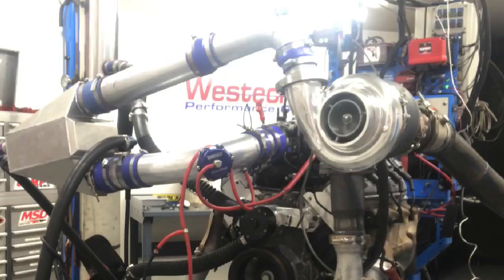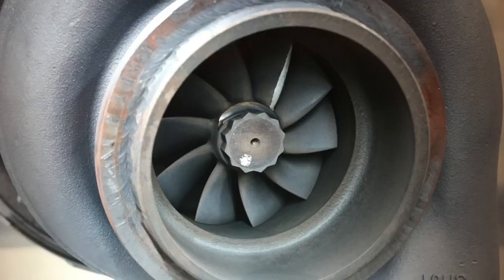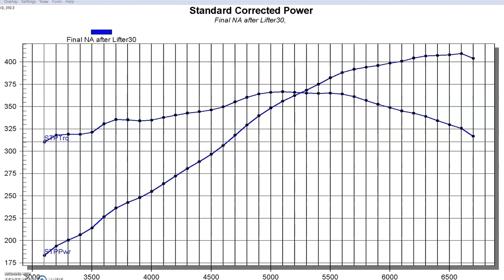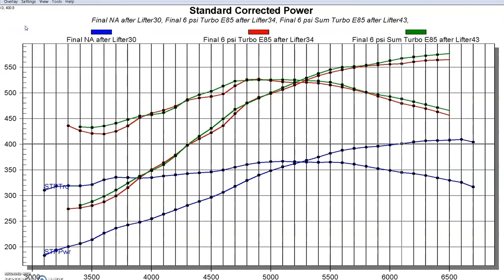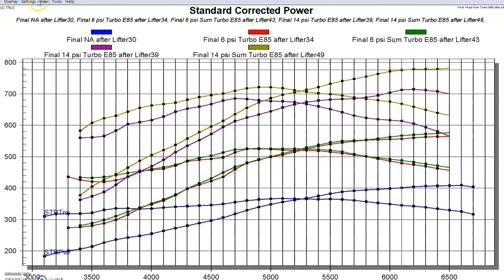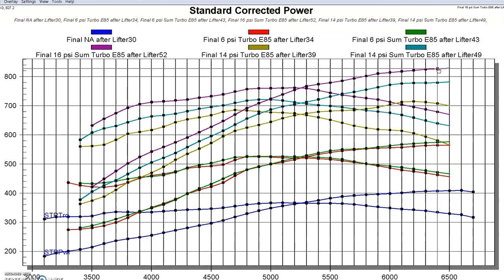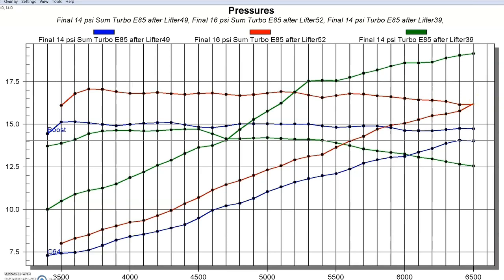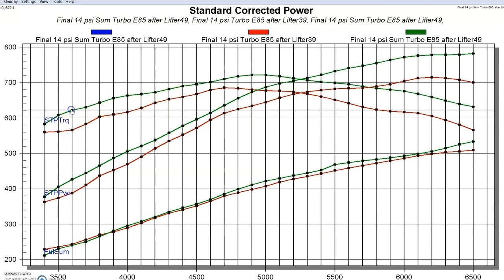CHEAP TURBO JUNKYARD 4.8L-GT45 VS S475 TURBO UPGRADE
4.8L LS Turbo Upgrade. TURBO VS TURBO.  EBay GT-45 turbo VS T6 S475. We compared the power, boost and back pressure supplied by both turbos. Does less back pressure mean more power? Can there be too little back pressure? We even cranked up the S475 a little!